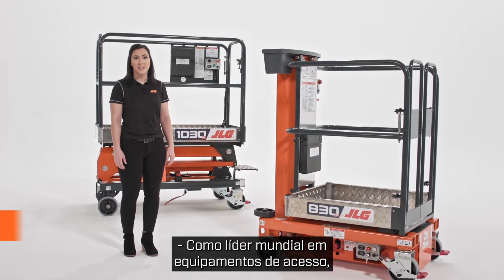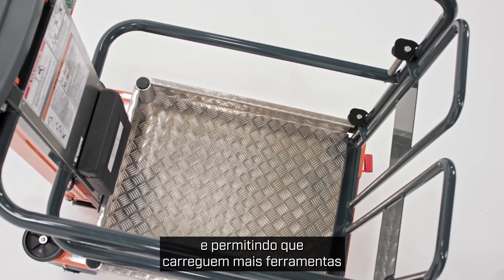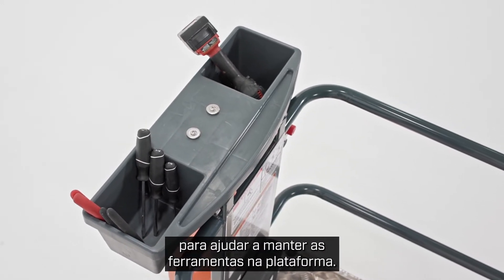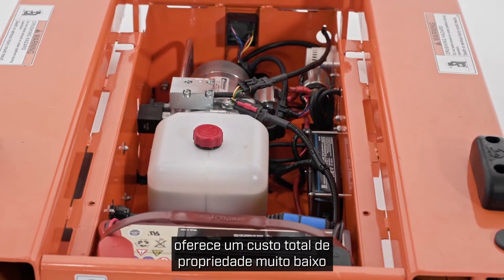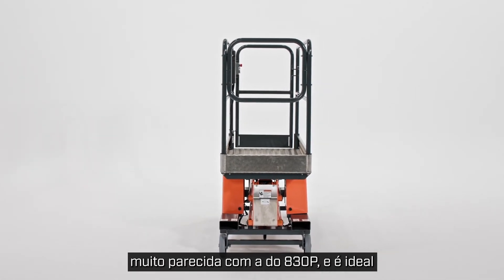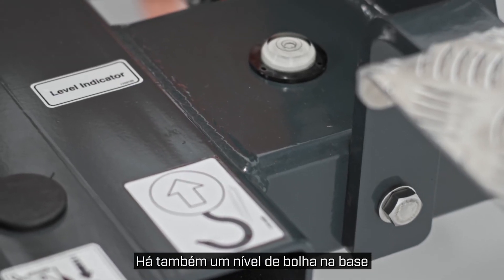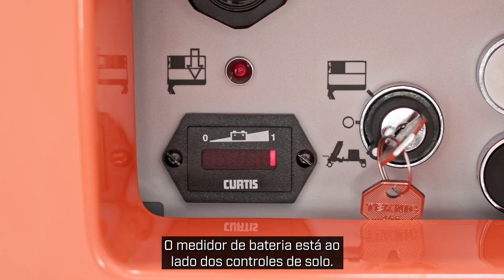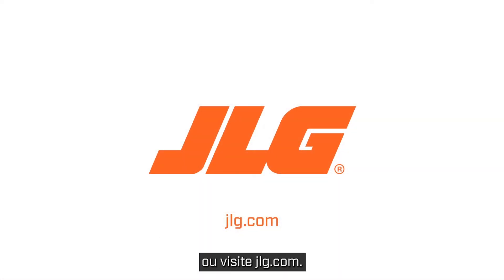JLG® 830P e 1030P: opere com mais eficiência e menos risco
A plataforma com mastro vertical móvel 830P e a plataforma de mastro móvel 1030P fazem parte de nossa linha de plataformas de acesso em baixa altura. Ambas oferecem amplitude de movimento de 360 ​​graus com ambas as mãos, maior facilidade de manutenção e recursos de segurança integrados. Neste vídeo, Kelly Hendershot, gerente de marketing, mostra como uma plataforma de mastro manual da JLG - como a 830P e a 1030P - podem ajudá-lo a operar com mais produtividade e segurança.